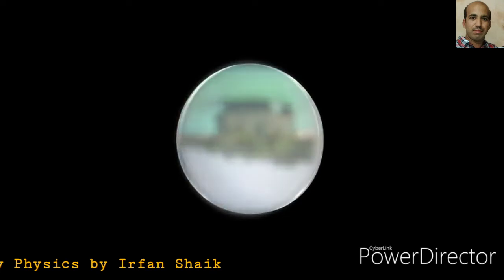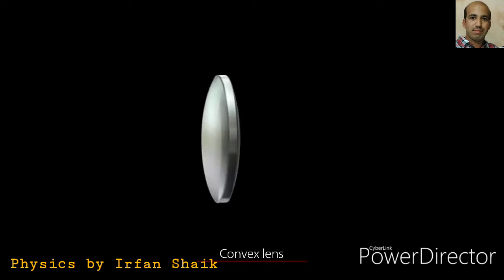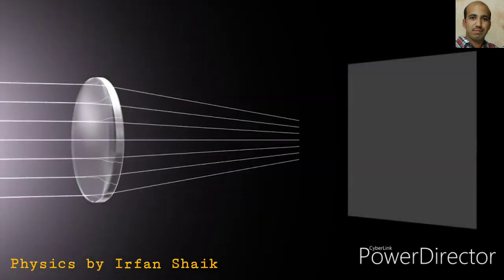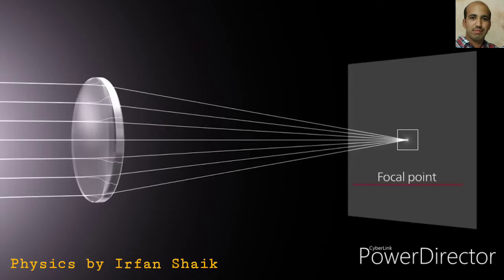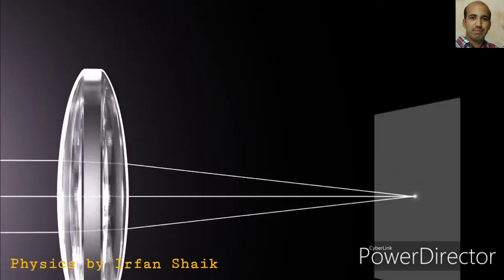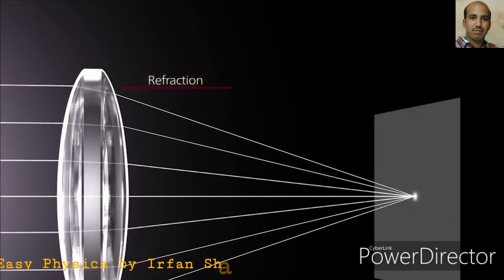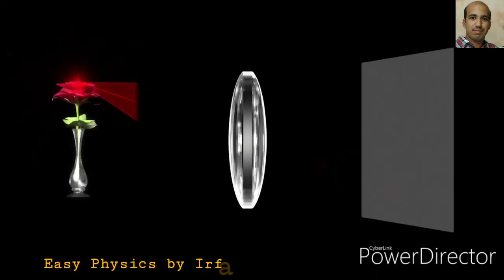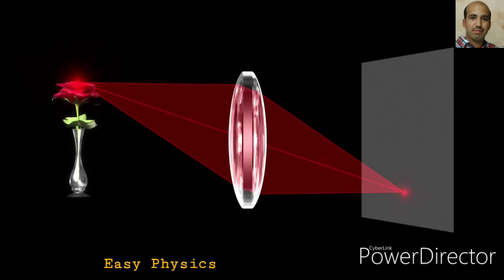Convex lens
By Irfan Shaik